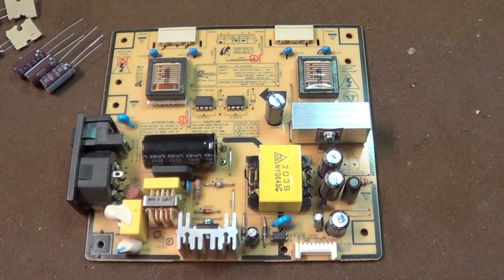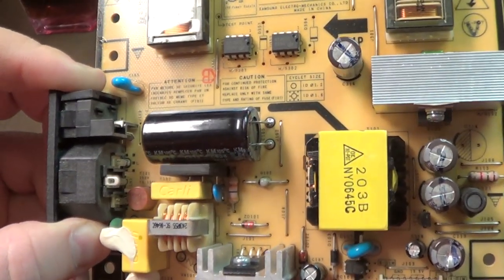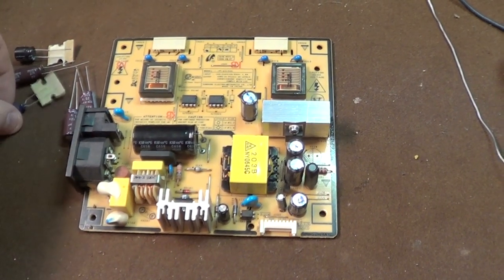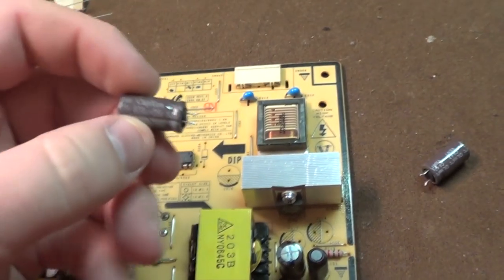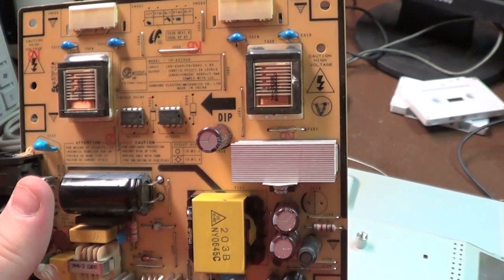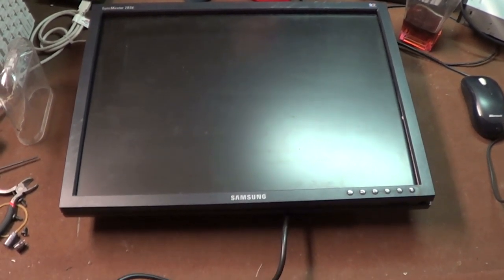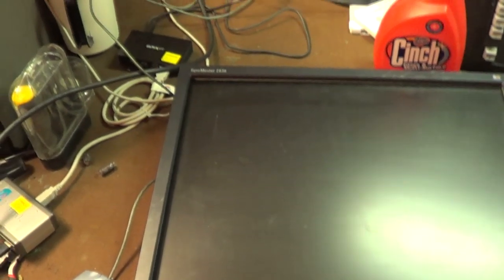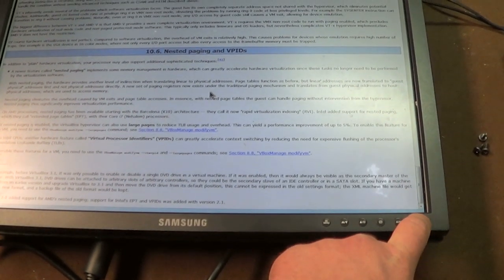Kitchen Table Electronics Repair: Samsung Syncmaster 203b Monitor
Don't bypass any fuses unless you're very, very sure of what you're doing. No matter how sure you are that my basement is a mess, don't comment on that either.

(I'm presently seriously reorganizing everything, hence the reason for the massive pile of crap.) It's looked like someone bombed a RadioShack down here for entirely too long, so I'm putting up shelves and culling crap. It's a tedious process.

After replacing (almost) all of the CrapXon capacitors and haphazardly jumpering the blown picofuse, this Samsung Syncmaster 203b LCD monitor is working again.

I don't really know what the "correct" pronunciation for "picofuse" is. I think it could go either way, but only after shooting this video did I get to thinking that I'd heard it pronounced as "pee-co-fewse" instead of "pie-co-fewse".

Use reputable capacitors from reputable makers (such as Panasonic, Nippon Chemi-Con, United Chemi-Con, Elna, Rubycon, Sanyo, and Nichicon, amongst others) or you will be doing this again sooner than you'd like. Some people report good results with the initially suspicious Samxon brand capacitors, but I don't use them as so many much more reputable and long-standing brands exist. Samxon GF series capacitors are known to be bad news.

Buy only from reputable dealers, so as to avoid getting fakes. Most electrolytic capacitors are so cheap that it's not worth trying to shave a few more pennies off the price. Digi-Key and Mouser Electronics are both examples of reputable sellers. eBay sellers with large quantities of positive feedback, high seller ratings, a focus on electronic parts and not operating out of countries where fake parts are extremely prevalent may also be suitable sources.

I've been more or less "booted out" from using the kitchen table as an electronics repair platform, but the title remains mainly as a suggestion that anyone of reasonable intelligence who invests some time and effort can repair a lot of things that break down and save tremendous amounts of time and money doing so. However, always keep your own safety at the top of your consideration, and don't take stupid chances or do dumb things. As always, I am not responsible for the results if you attempt to repair your own stuff.